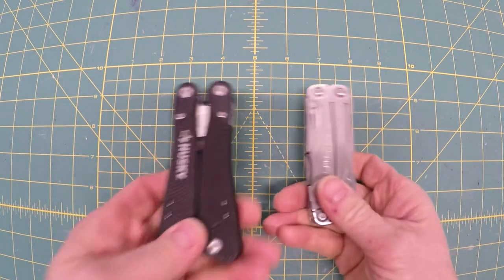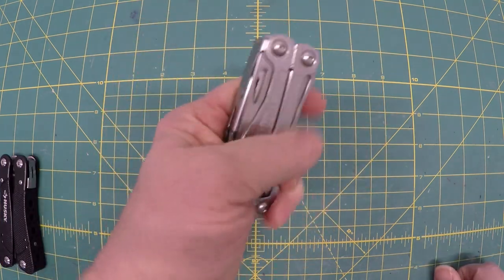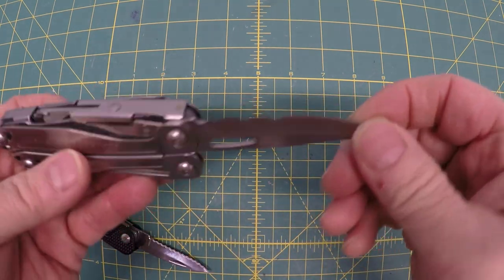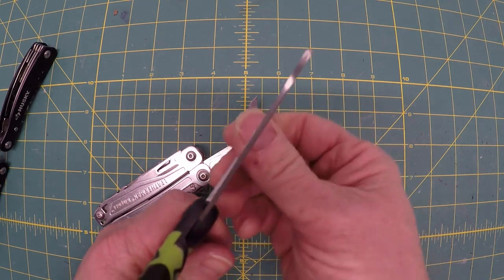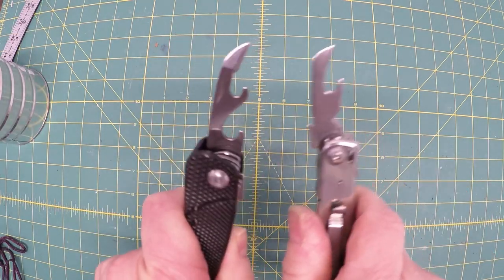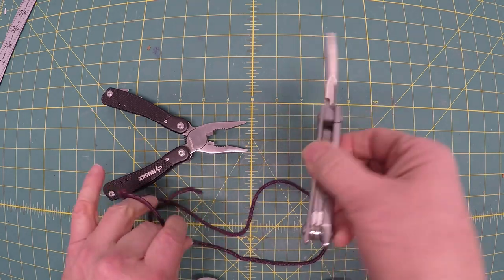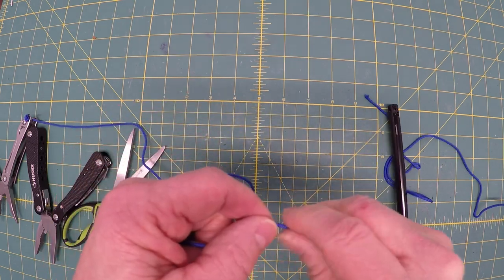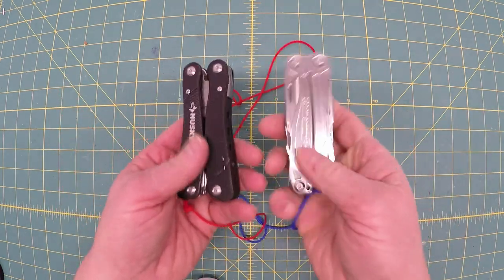Multitool: $5 Versus $60 Throwdown - Honest Review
Its a battle for Super Tool dominance and the results may surprise you. Plus I'll show you how to make a Paracord lanyard so your tool lasts as long as you do.